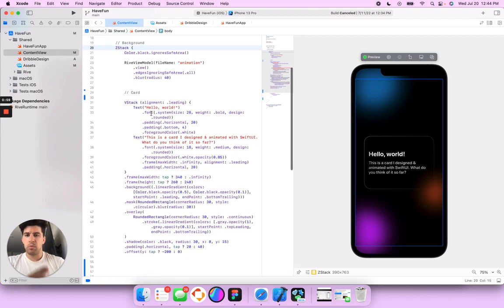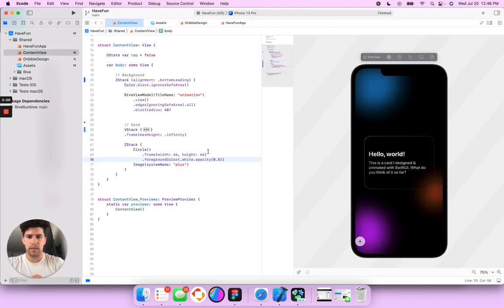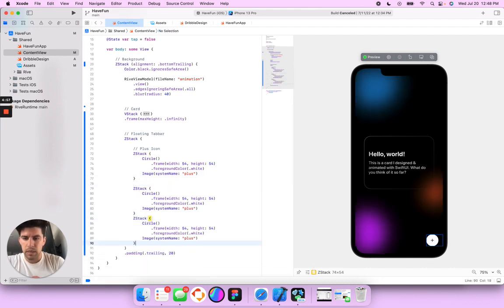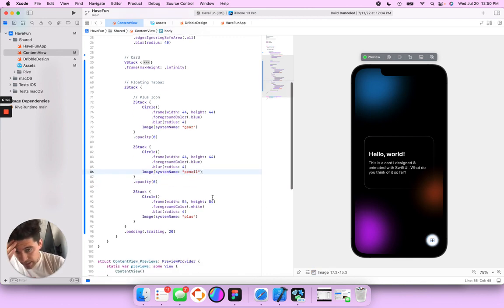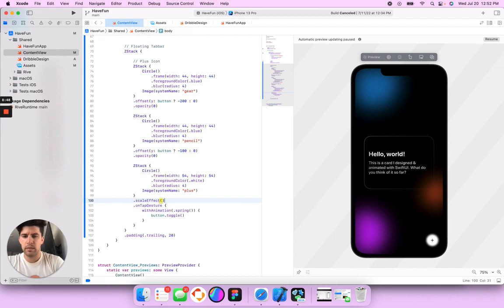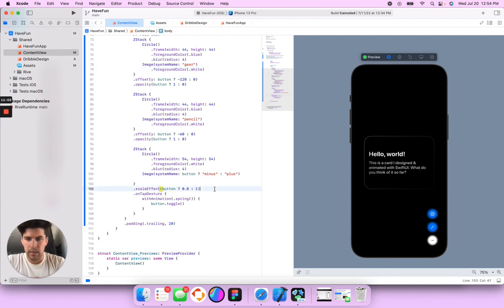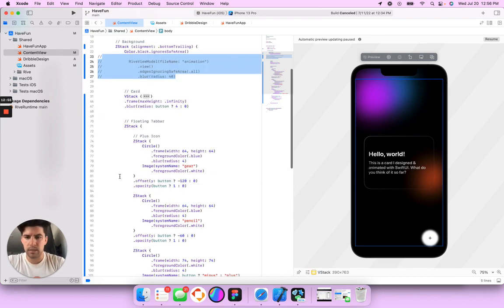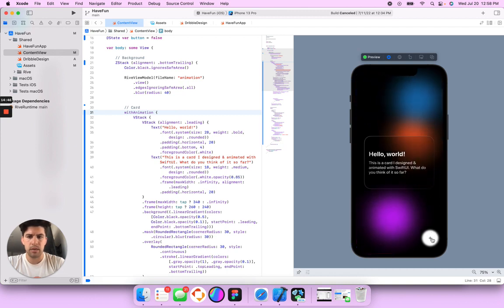Create floating Tab Bar with background blur animation in SwiftUI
Hey Everyone!

In this video we build off of the glassmorphism card design I created in my preview tutorial. We will add a floating tab bar in the bottom right of the screen. When we tap this tab bar it will blur the background and animate the buttons inside of the tab bar.

Sorry for the performance issues with my computer. I hope this helps you learn some cool tricks with State in SwiftUI.